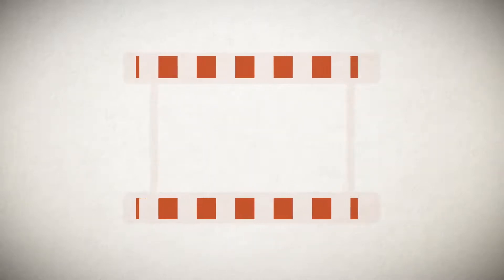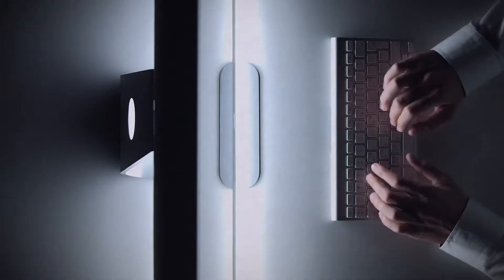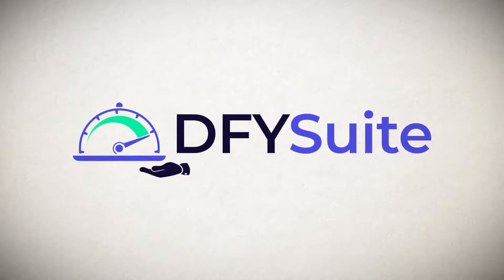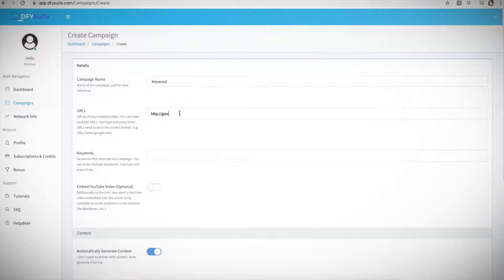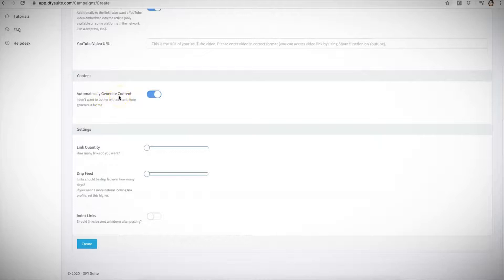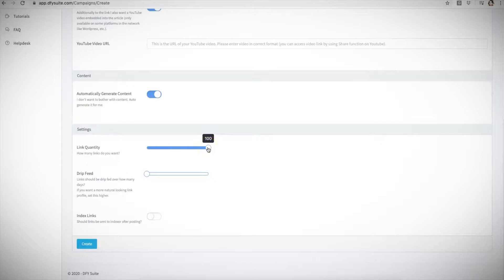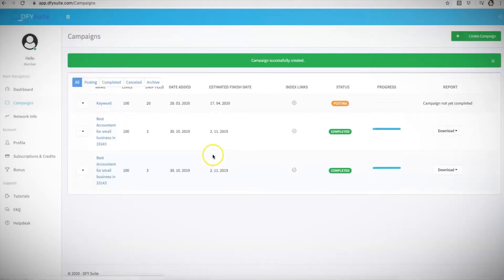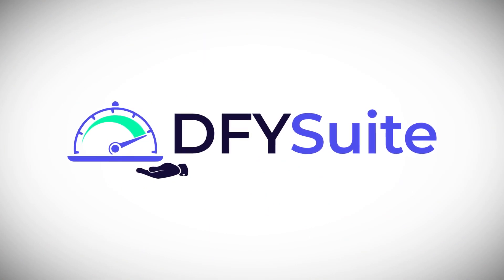DFY Suite || Software || Speedster TV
With DFY Suite You’ll be able to:

– rank your videos on page 1
– rank your niche sites on page 1
– rank your e-commerce sites on page 1
– rank your Amazon listings
– rank your CLIENT’s sites
– rank ANY URL you’d like to get traffic for..

It’s really the PERFECT solution for us “lazy”
SEO marketers hahah

And their 3.0 updates have REALLY taken things
to the NEXT level!